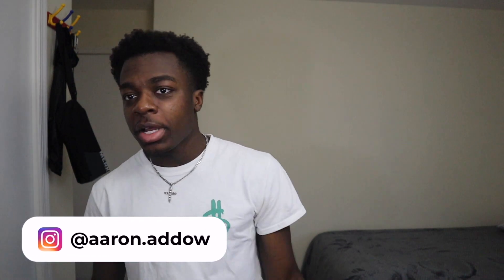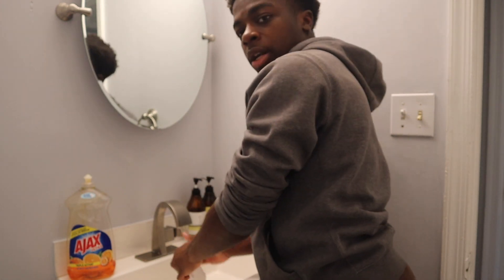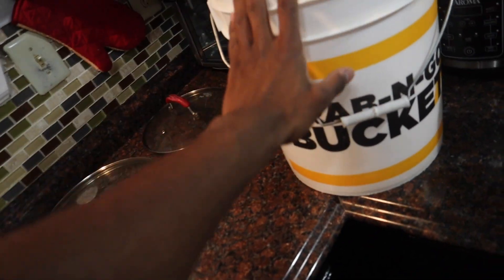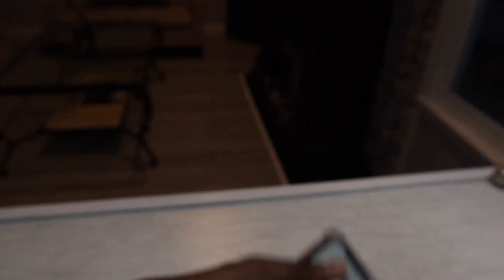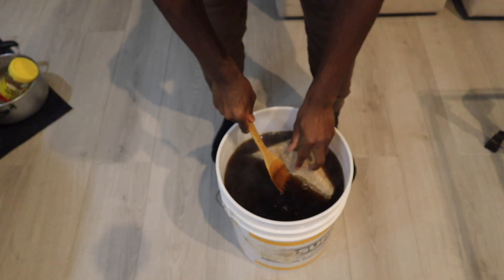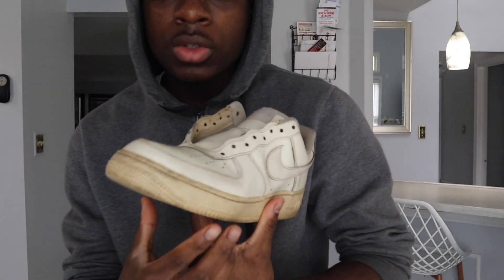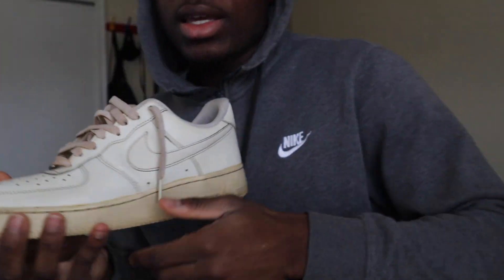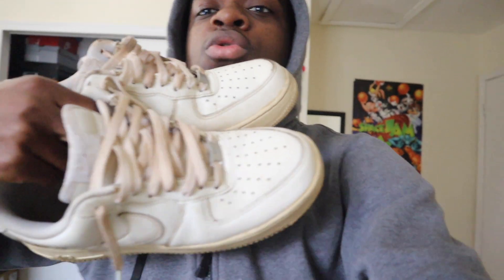DYEING MY AIRFORCE 1'S IN COFFEE (ON FEET + GIVEAWAY)